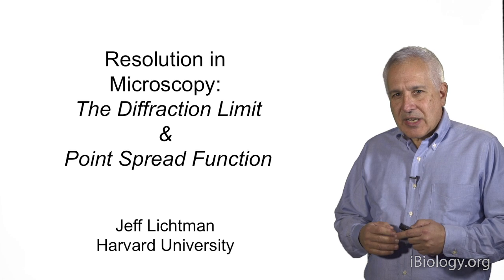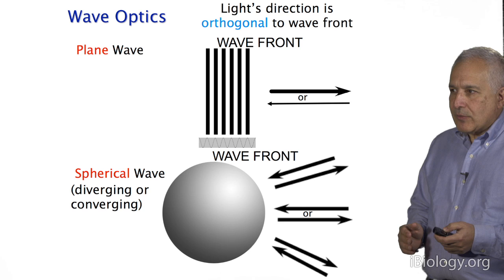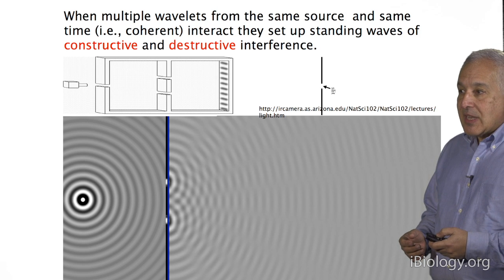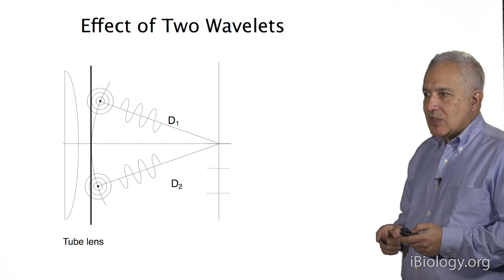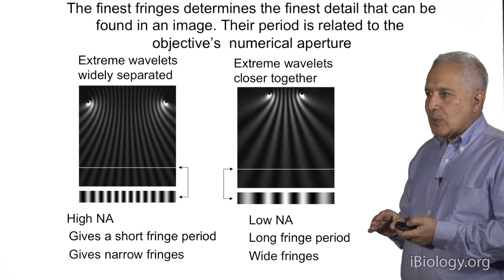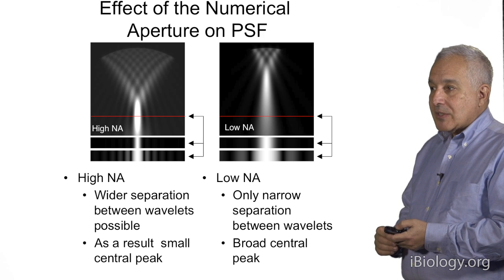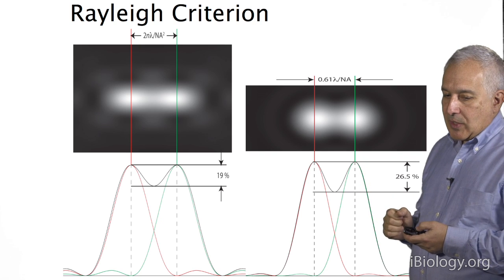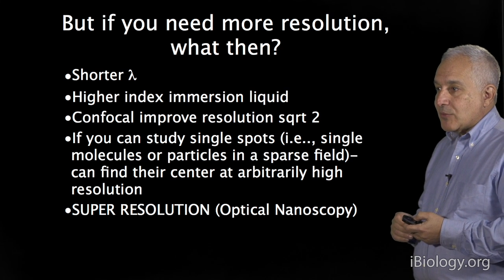Microscopy: Resolution in Microscopy (Jeff Lichtman)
This lecture describes the diffraction of light, a key principle in image formation and a factor that limits the resolution of a conventional light microscope. The behavior of light traveling through an objective is described along with the concept of numerical aperture.  The "point spread function" (or PSF) and Nyquist sampling are explained, which are critical concepts for understanding image resolution and detection of images.